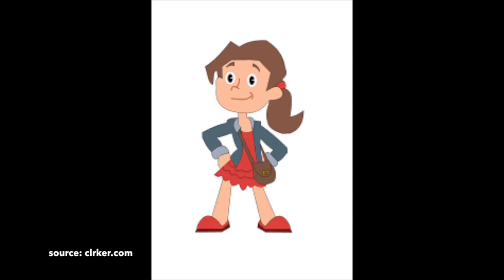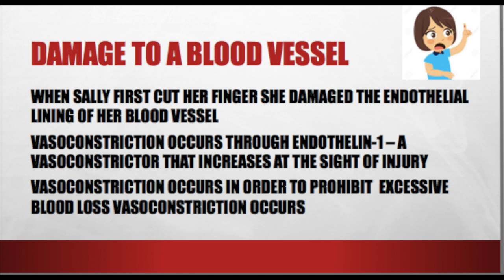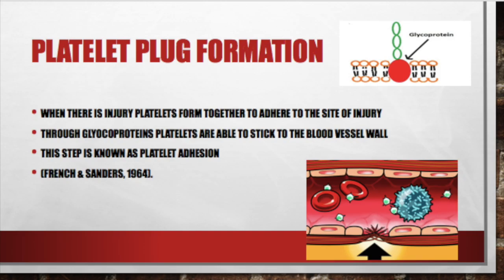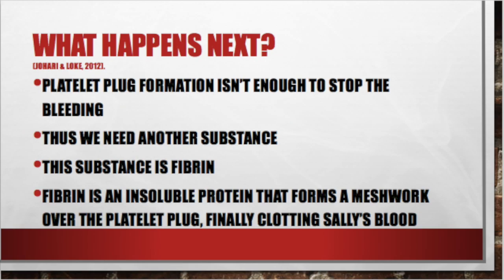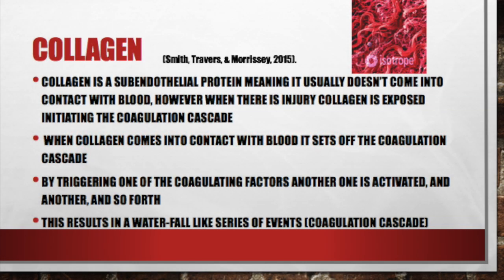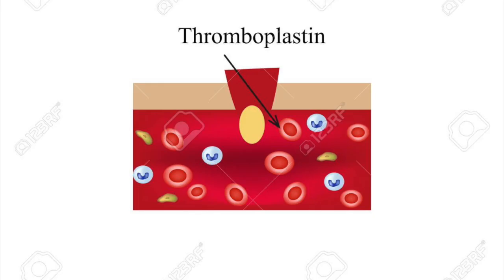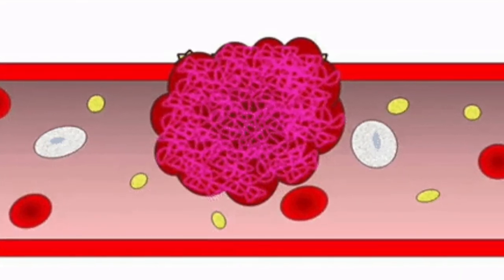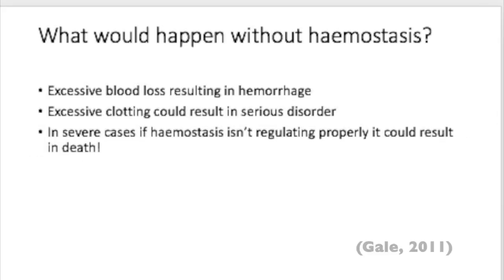My Movie 1